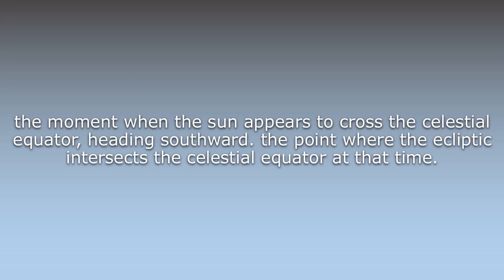What does Autumnal equinox mean?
What does Autumnal equinox mean in English? Learn the meaning of the word Autumnal equinox! How to Pronounce Autumnal equinox. Expand your vocabulary, learn words.